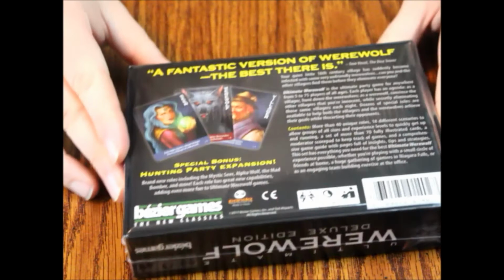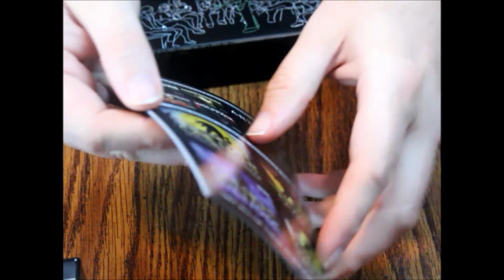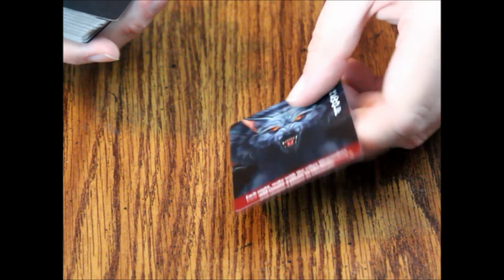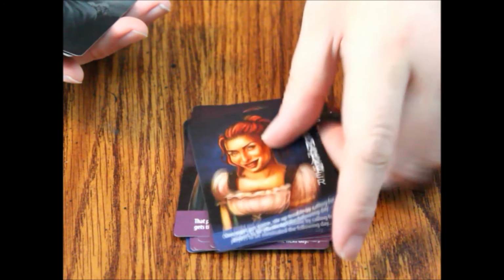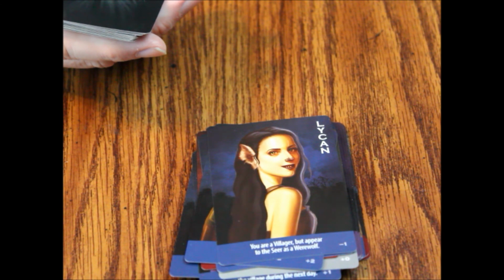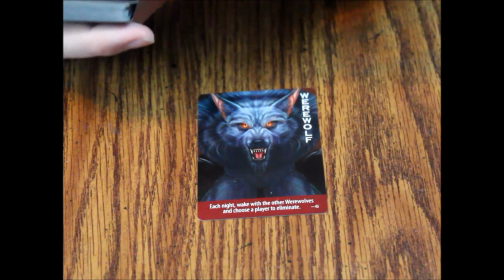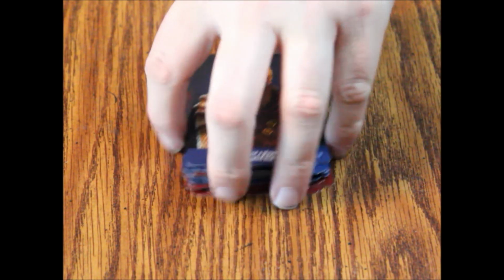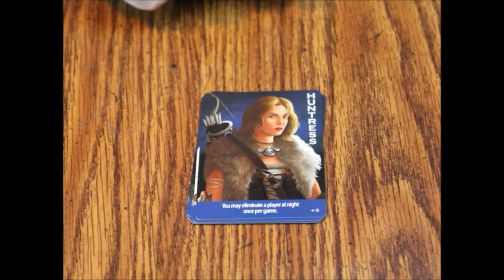What's Inside - Ultimate Werewolf Board Game (2017, Bezier Games)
In this episode, we're unboxing a copy of Ultimate Werewolf. This party board game is for 5 or more players. It was produced in 2017 by Bezier Games. Let's see what's inside!